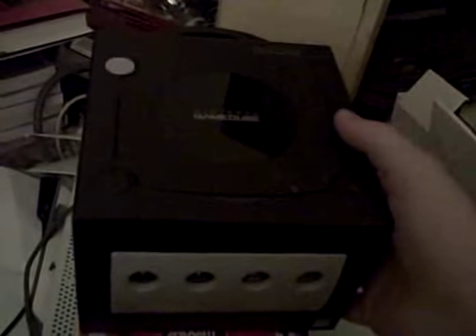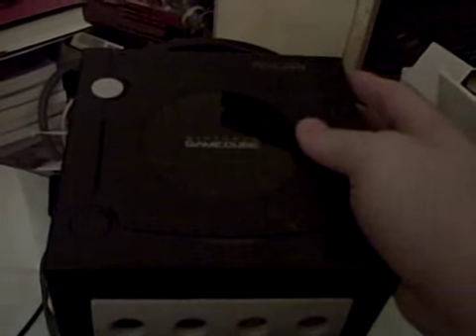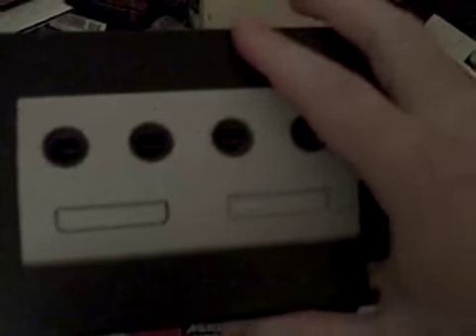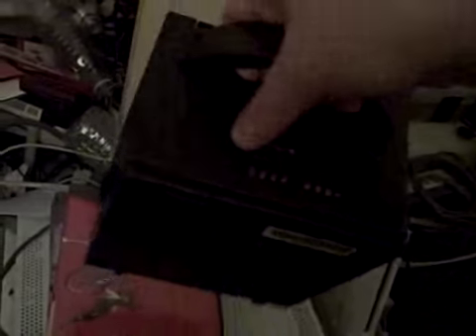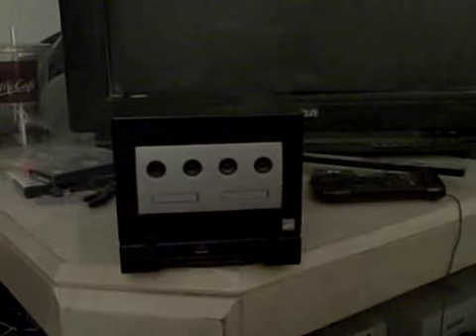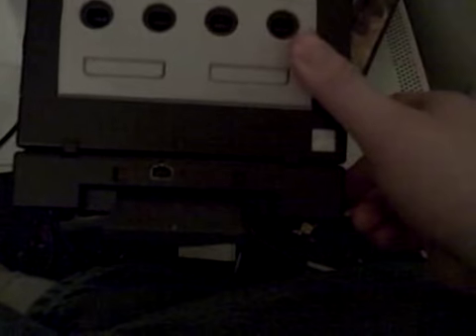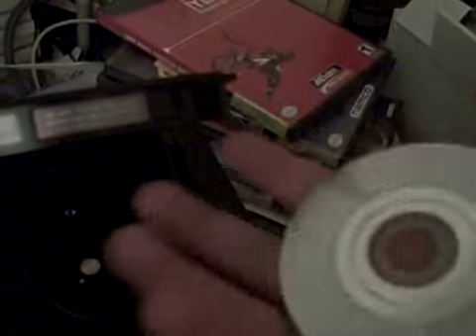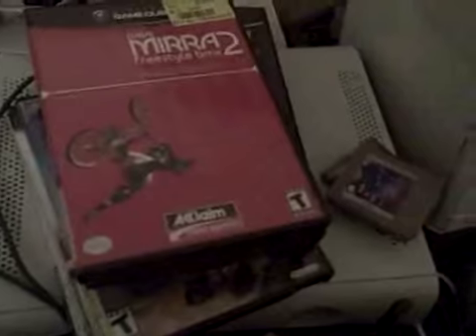A look at the nintendo consoles, Part 6: GameCube (Part 1)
Part 1 of my look at the GameCube